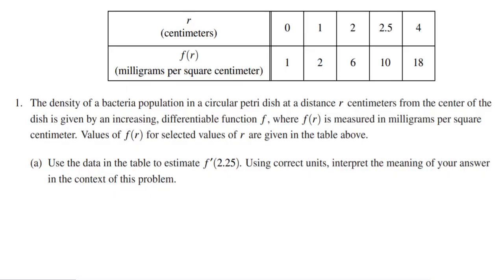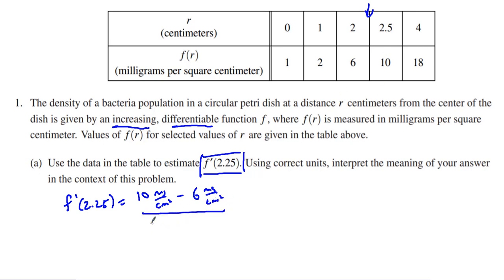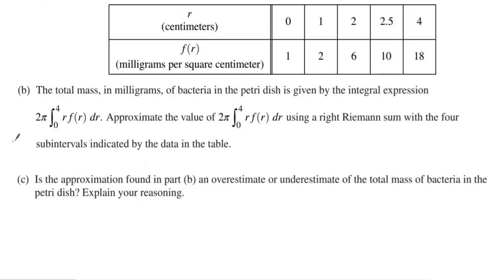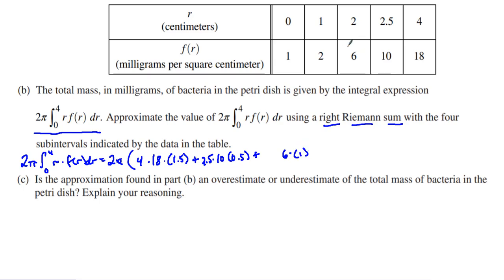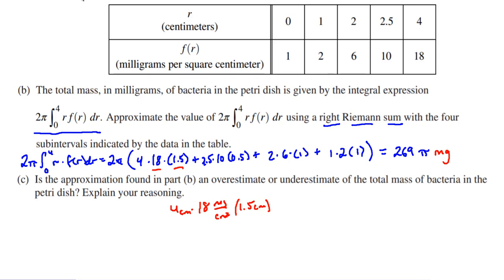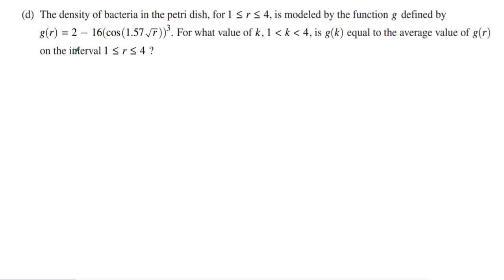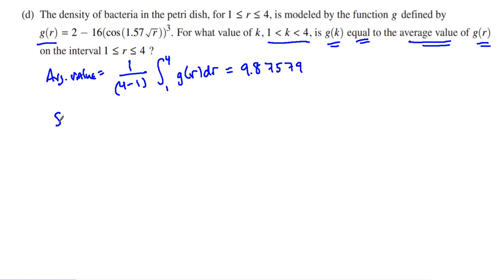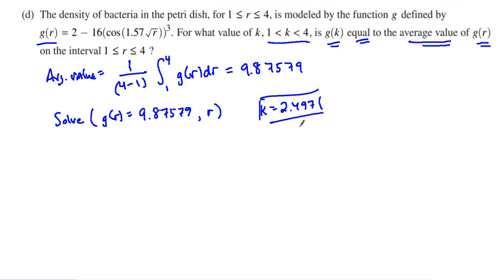2021 AP Calculus AB Free Response Question #1